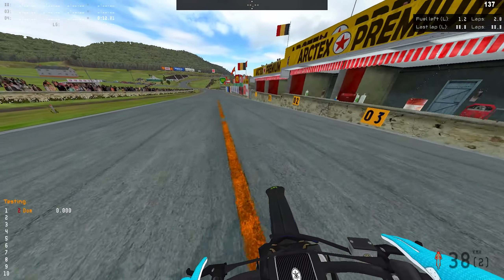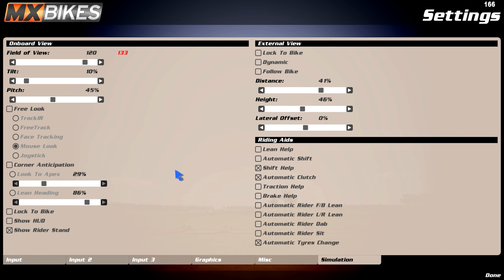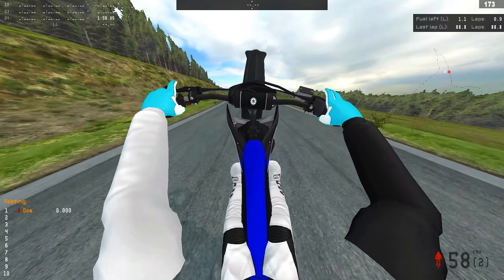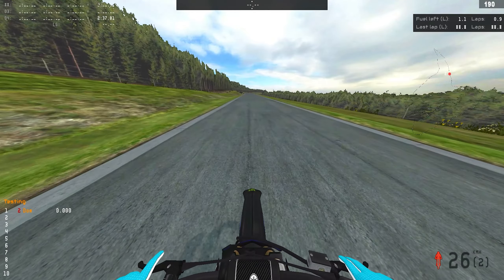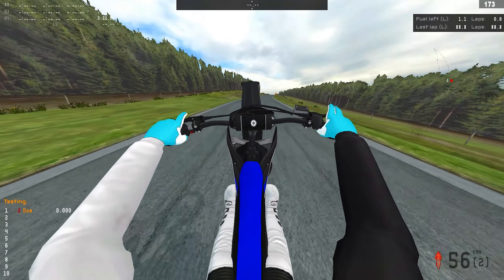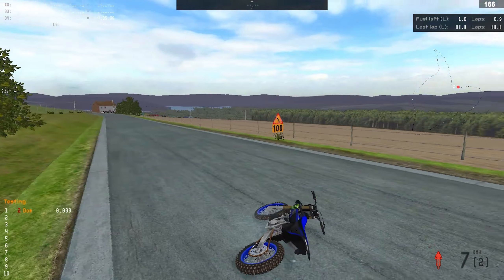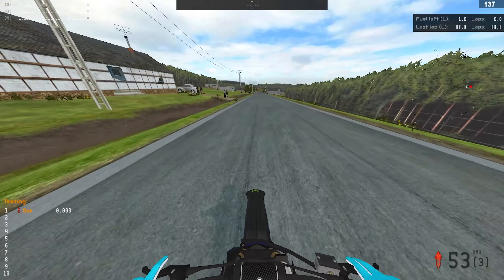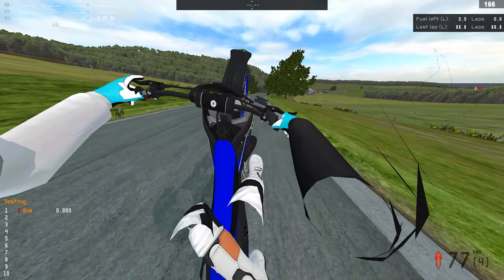How To WHEELIE In Mx Bikes For BEGINNERS!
SOCIALS
TiktTok: DomasCross14
                                                       IRL Channel:

                                                          ABOUT ME
I Ride a KTM Sxf250 | Moped 50cc.
Live in norway.
My Real Name is Dominykas.
I Ride at Froland MX | Kristiansand MX | Vennesla MX